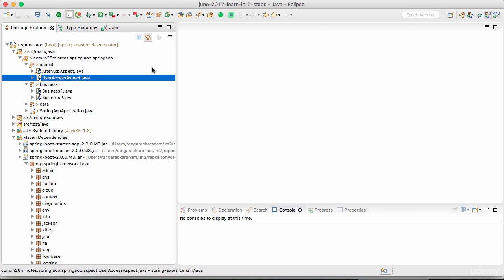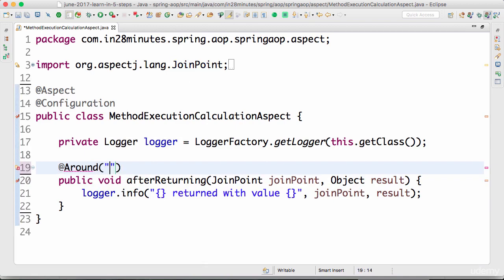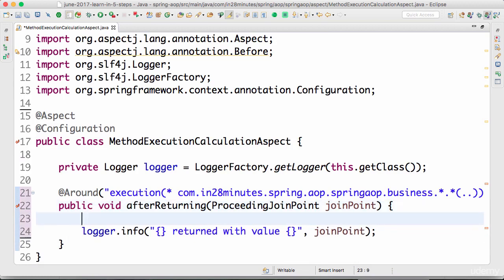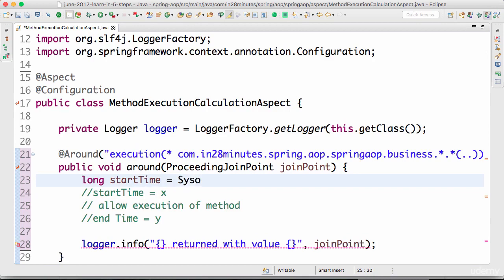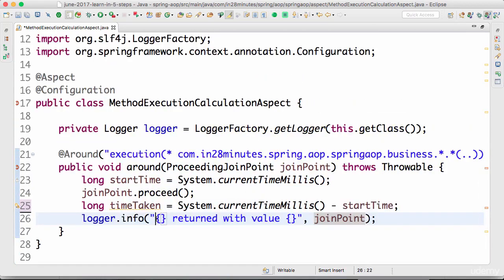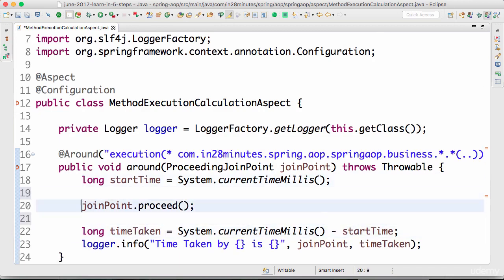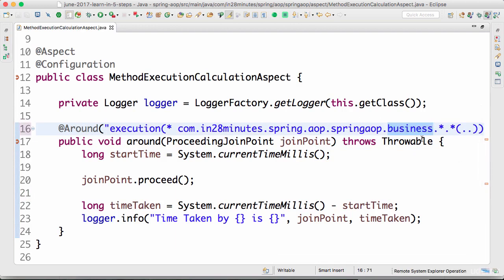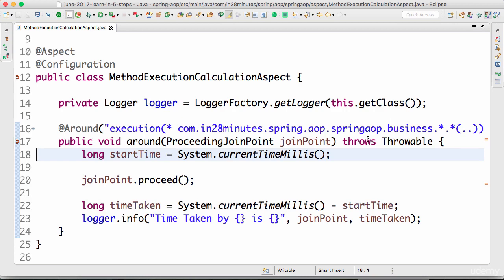Spring framework Tutorial (107 Step 06 Using @Around advice to implement performance tracing)